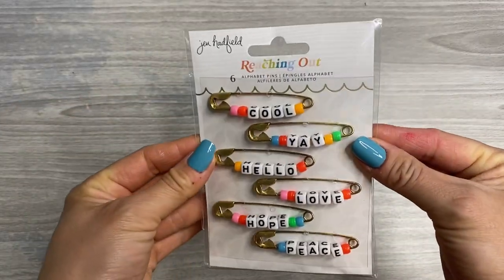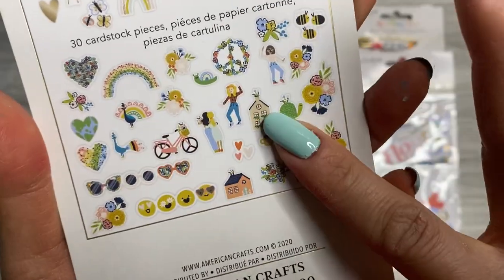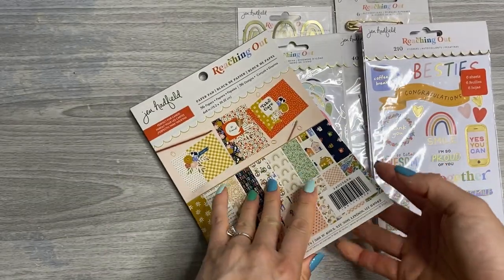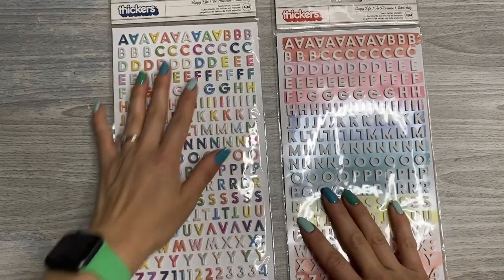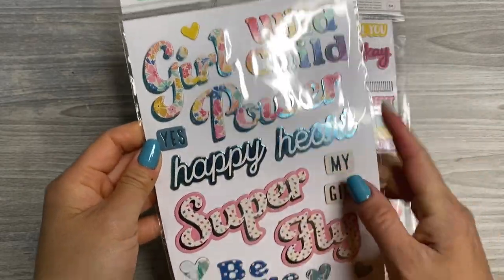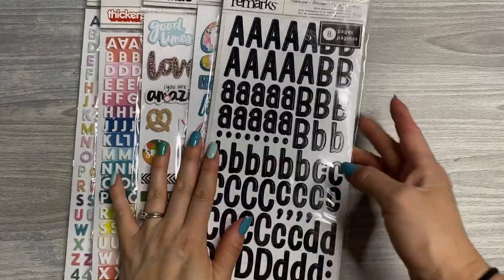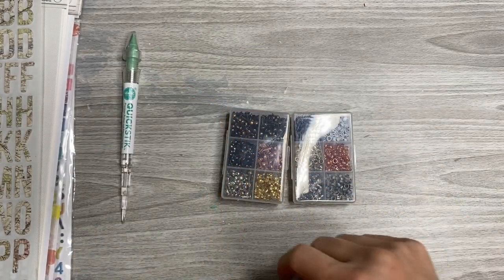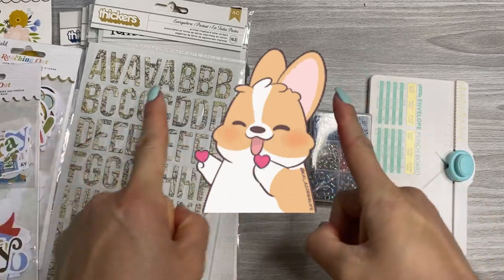FLIP THROUGH FRIDAY :: JEN HADFIELD, THICKERS, & MORE! :: MAY 20, 2022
We made it to Friyay! Whew! What a week! I hope you’re all doing well; thank you for spending your time with me today. Today I’m sharing my order from Peachy Cheap Deals, a whole bunch of Thickers I scored on sale at Joann, & some other fun papercrafting tools! Enjoy!

Thank you SO much for using these links to shop; it doesn’t cost you anything, and it helps me continue to create content! 😀

💐Shop PLANYTHING!